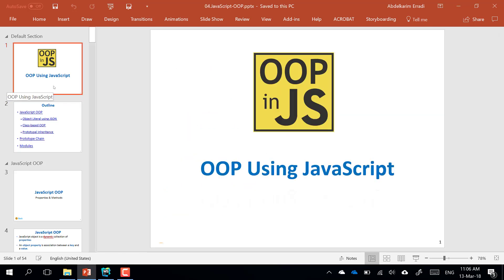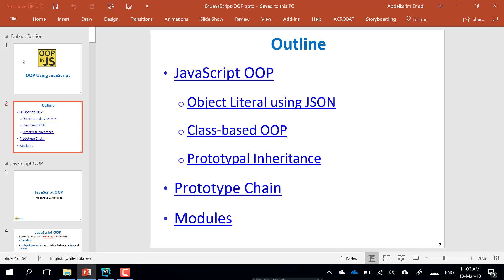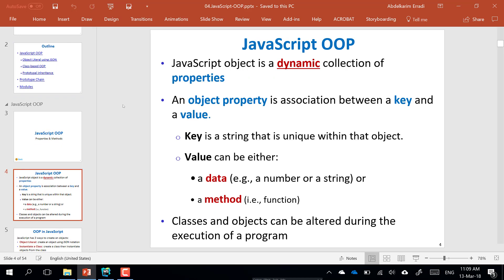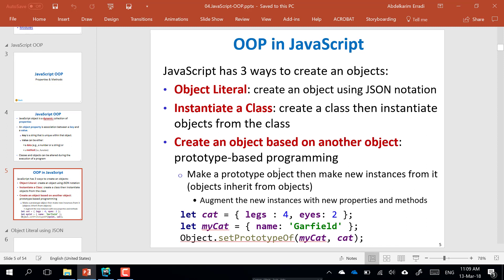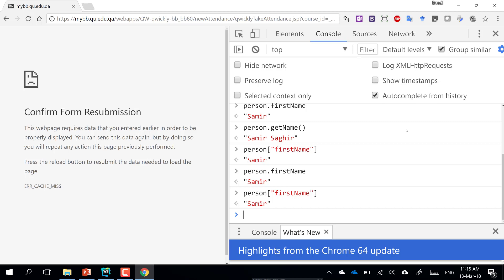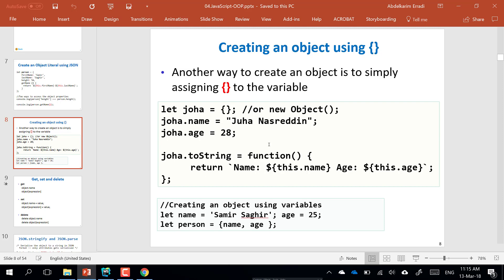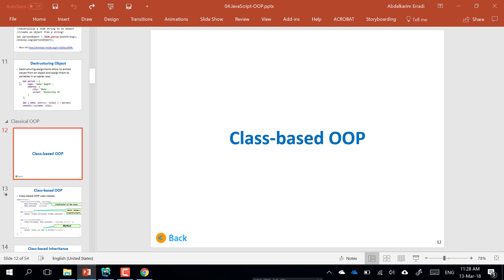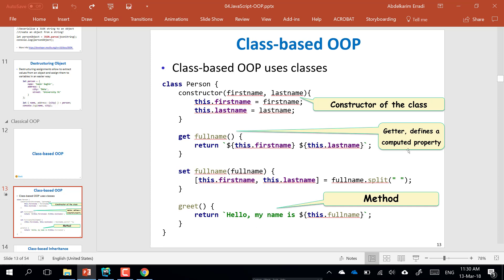OOP using JavaScript